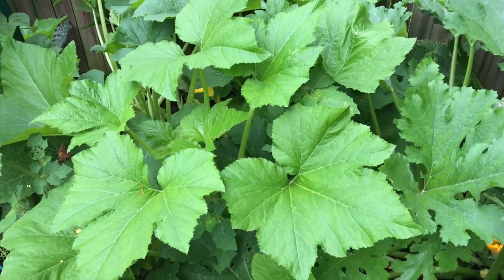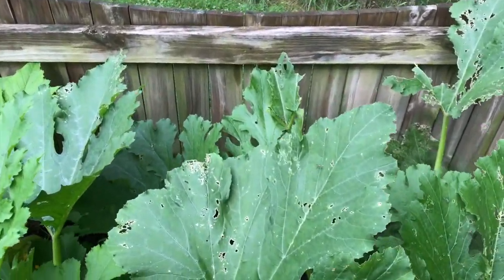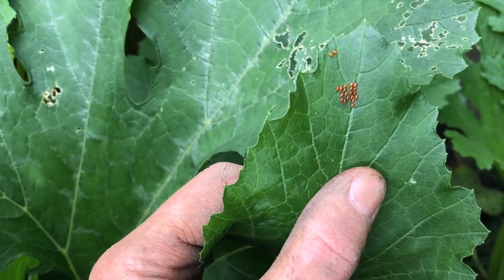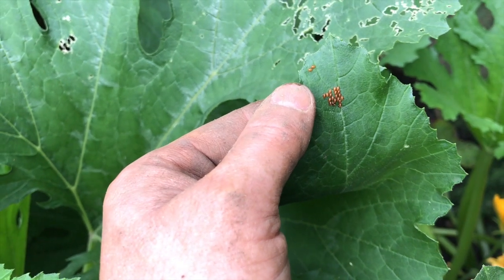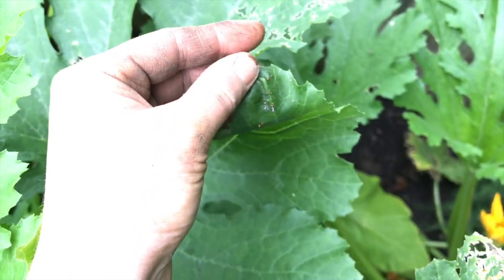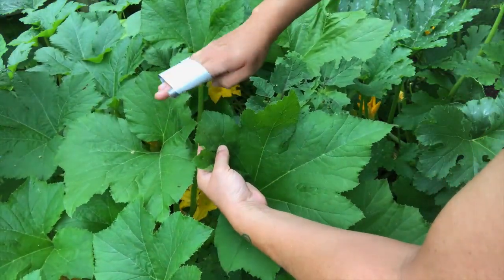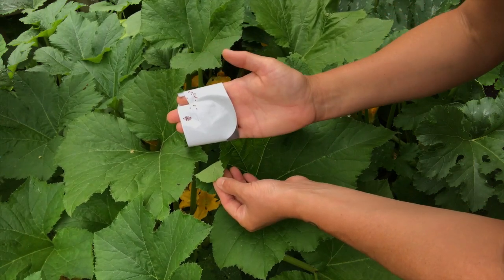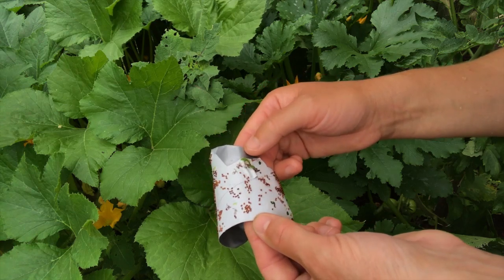A Clever Trick to Get Rid of Squash Bugs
Squash bug control can be problematic for gardeners. Learn a unique way to get rid of squash bugs organically, without needing to use any sprays. Our horticulturist, Jessica Walliser, takes you into her squash patch and teaches you how to ID squash bug eggs and then shows you a clever way to deal with them. You'll find more about this trick, and other ways to manage squash bugs organically, in this article on our

***To get more growing tips from the pros at Savvy Gardening, check out our free resources